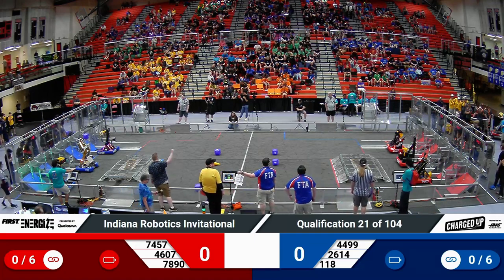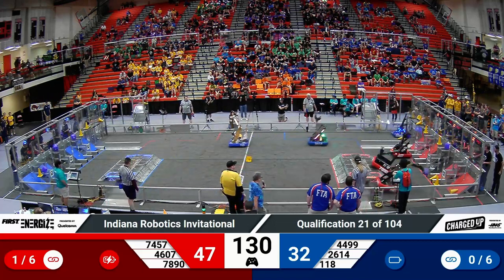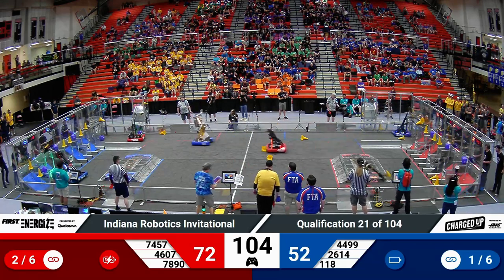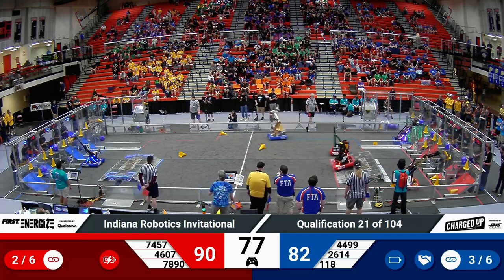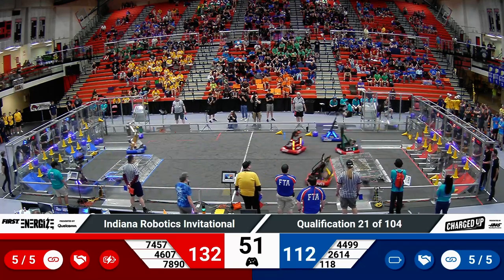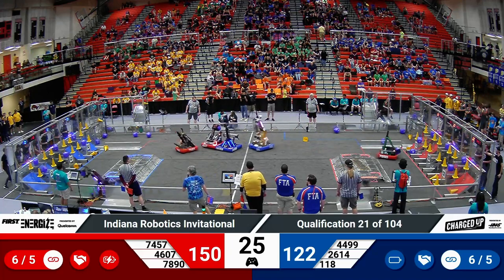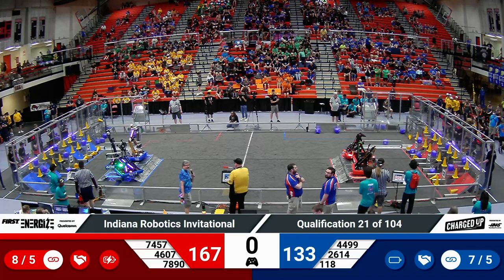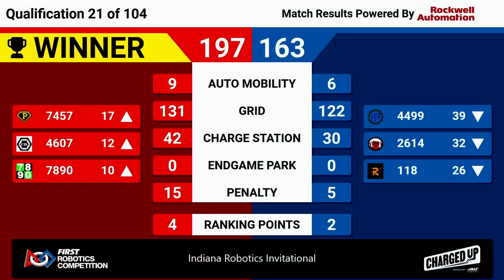2023 IRI Quals 21